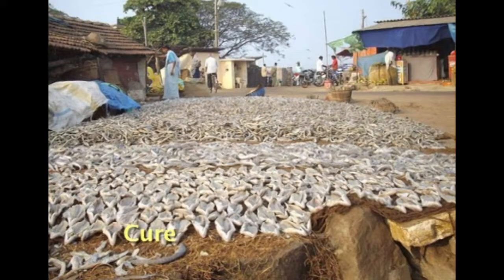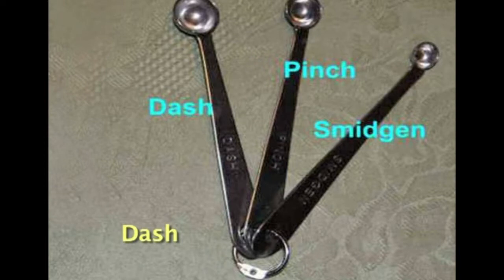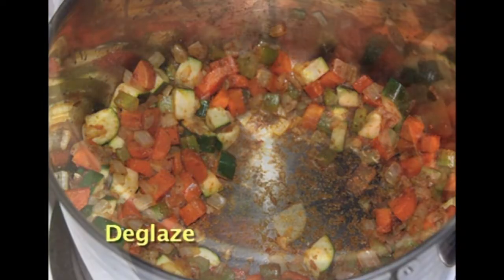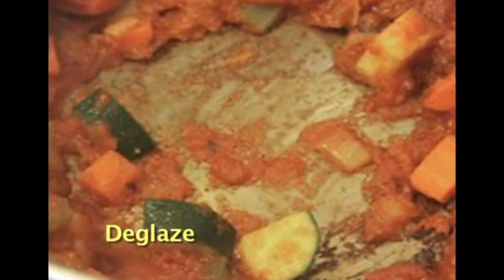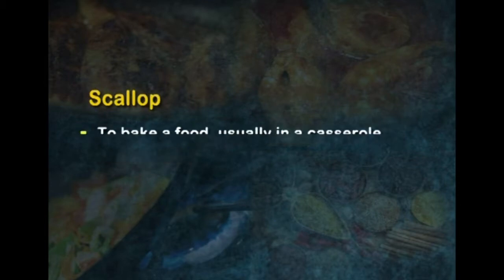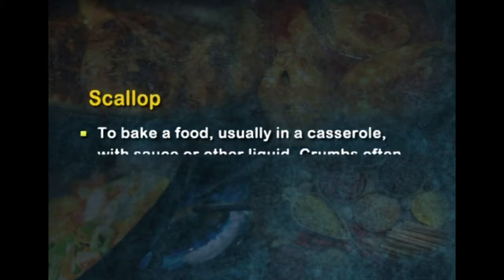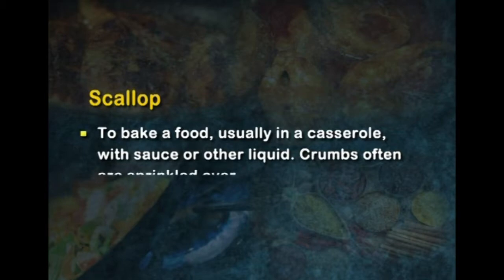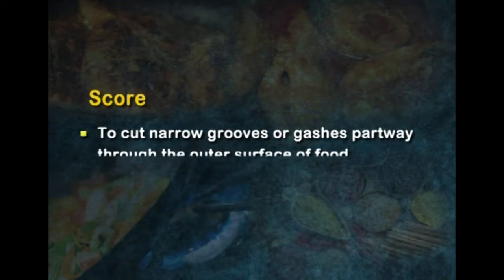W5 L1 Basic terminology used in food Preparation